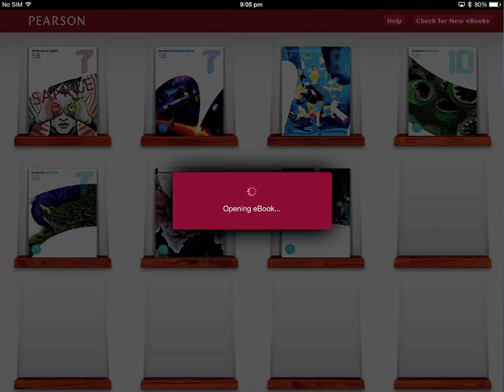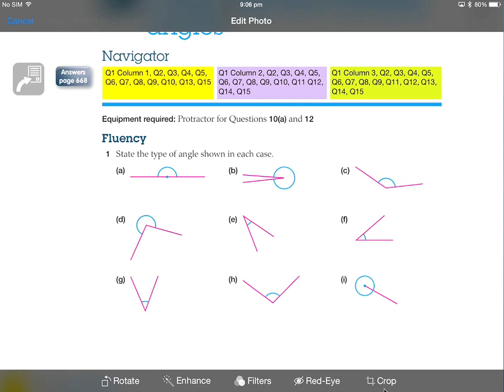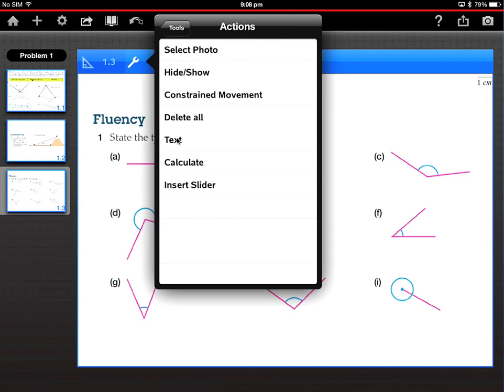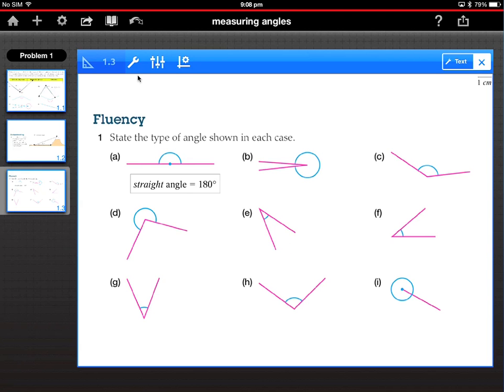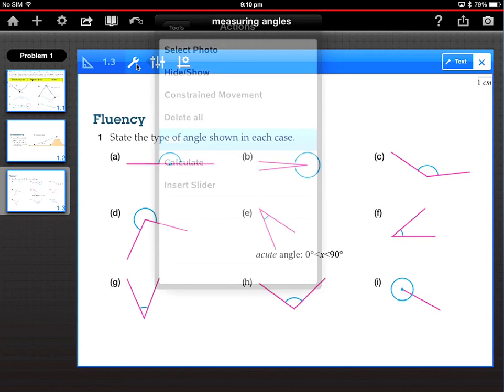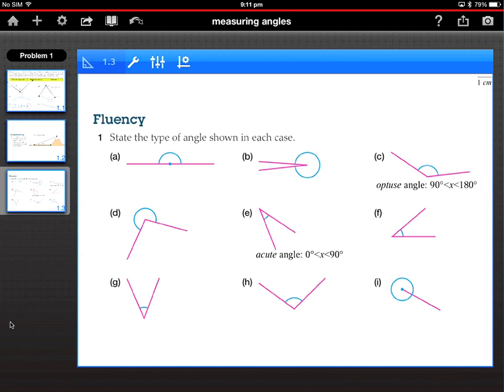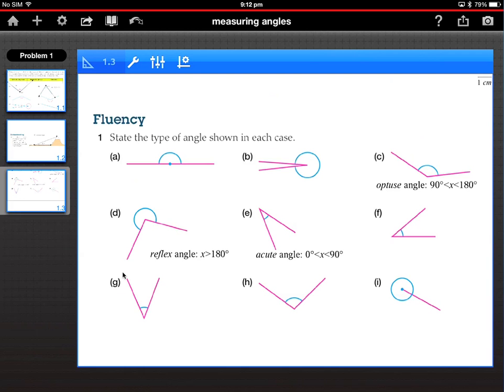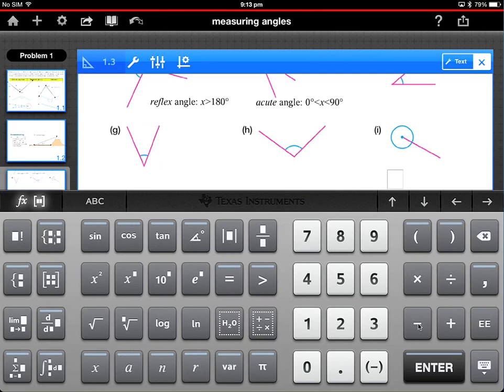8 2ClassifyingAnglesTINSpireCAS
In this video you will learn about acute, obtuse, reflex and revolution. You will use again the TI Nspire CAS app for Ipads.